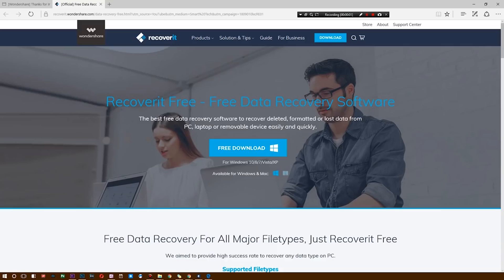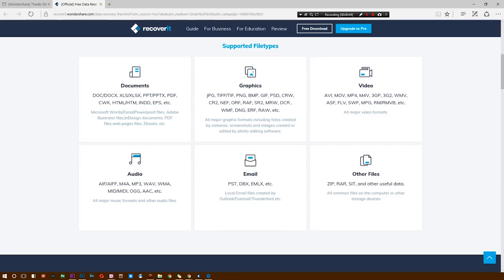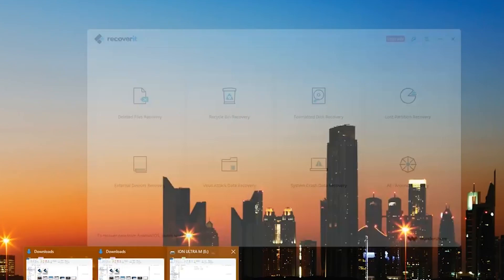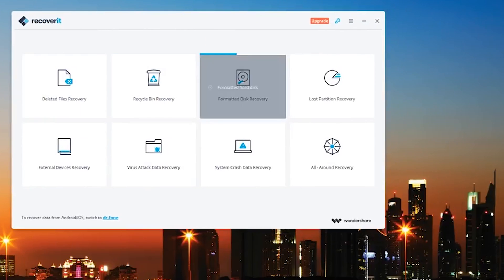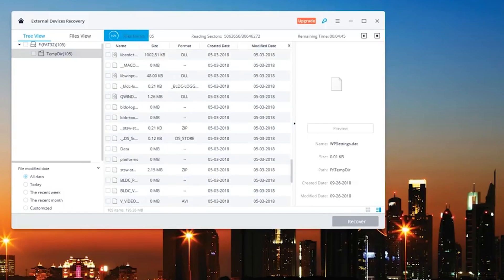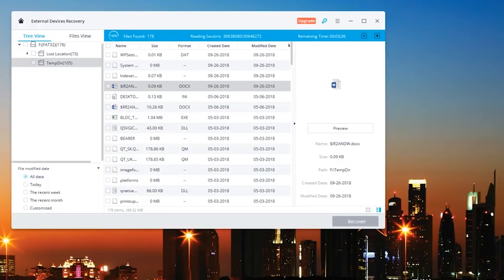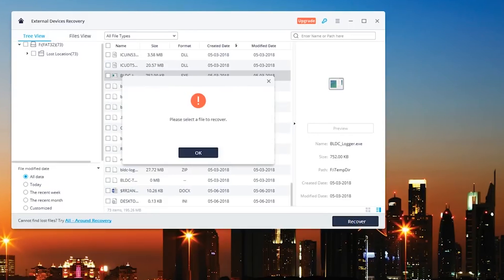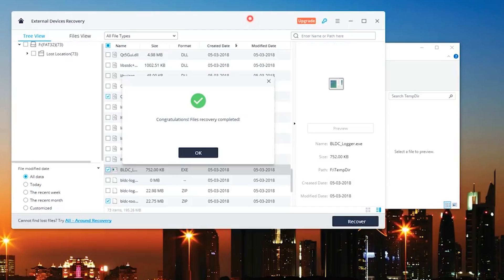Recoverit | Recover files from Hard Drives, SSDs, Memory Cards and MORE!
STHQ Social